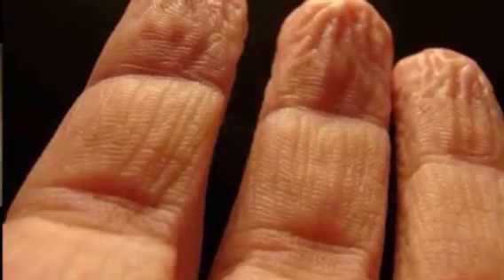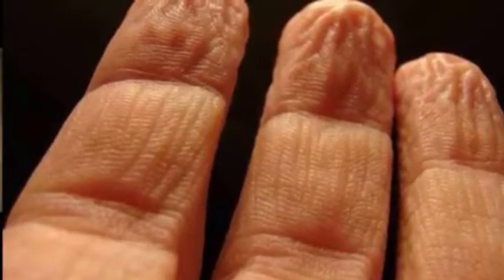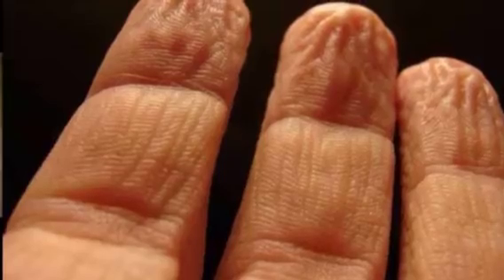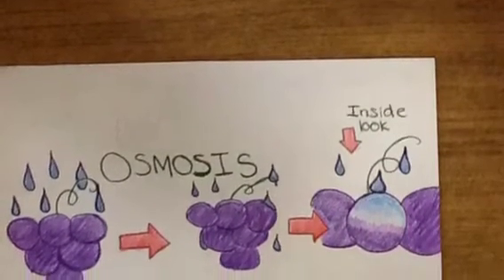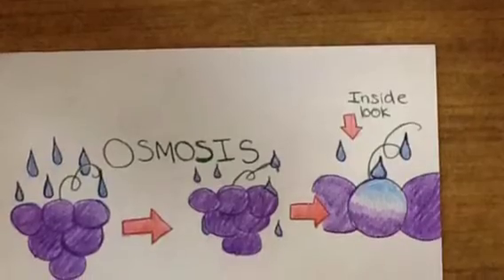Passive and Active Transport